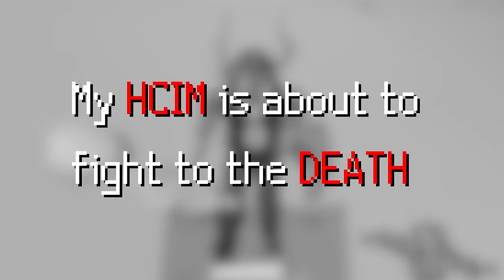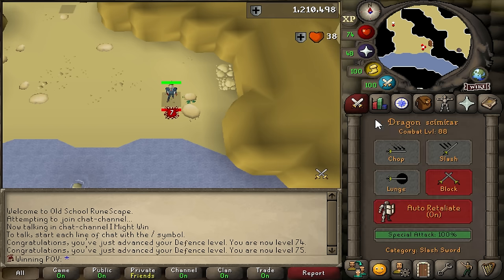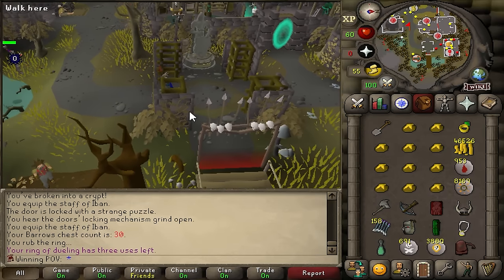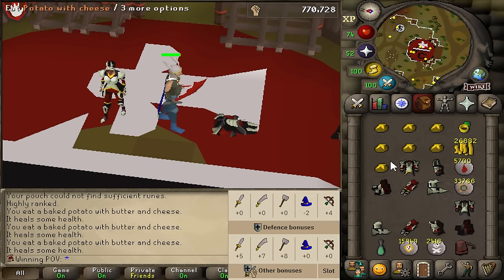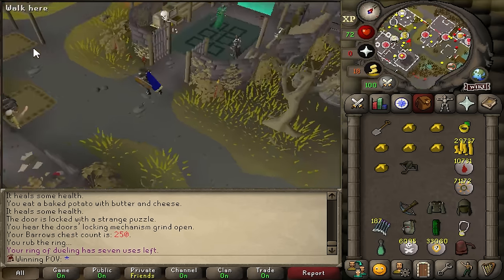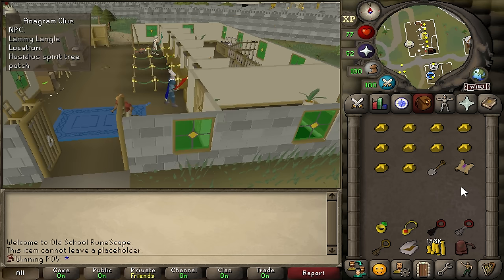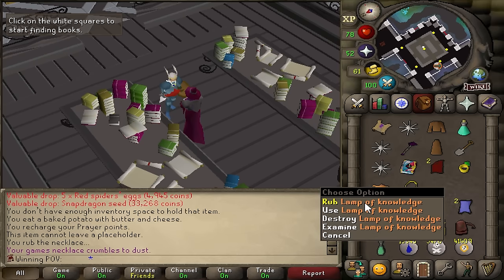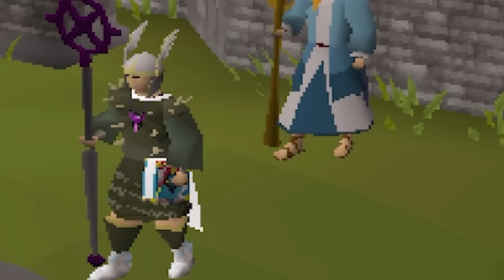12 days left, this could have been a mistake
This is Old School Runescape! The game has been re-booted from an old 2007 save file of the game and was re-released in February of 2013. The game has received weekly updates ever since!